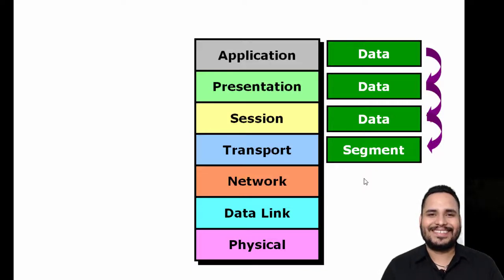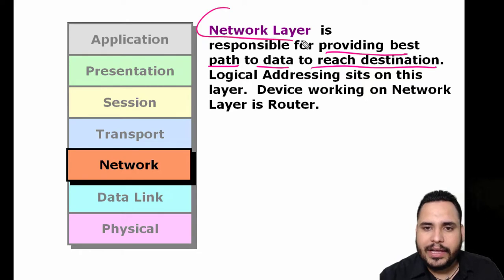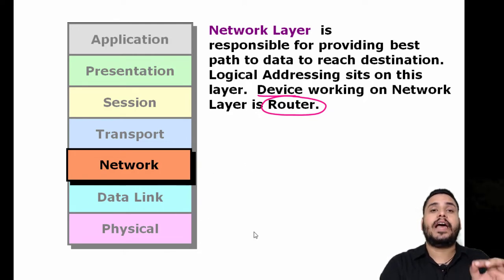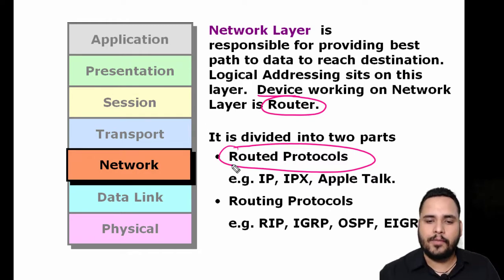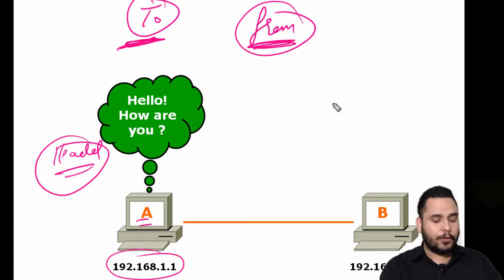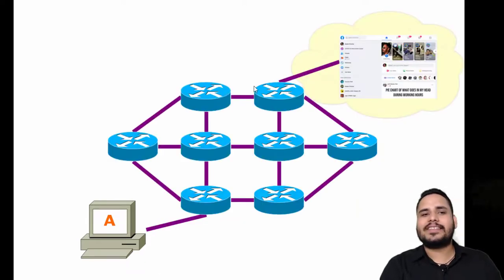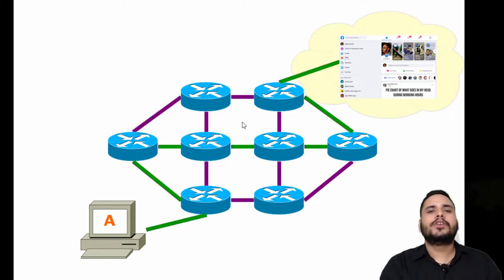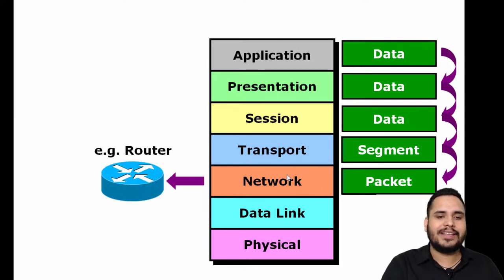Lecture-6 | OSI MODEL| What is Network Layer | What is layer 3 in OSI Model | A2IT